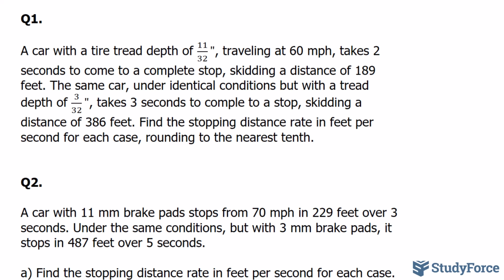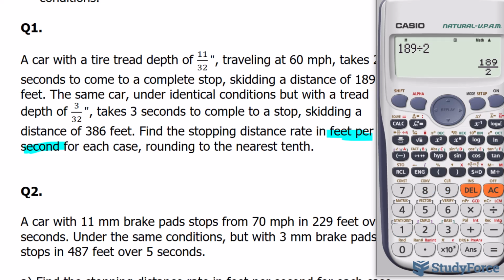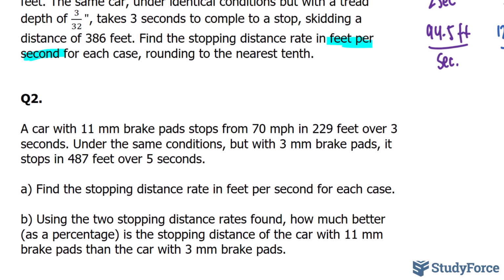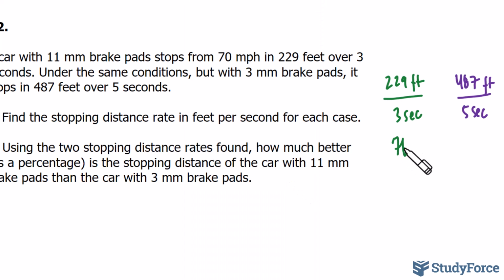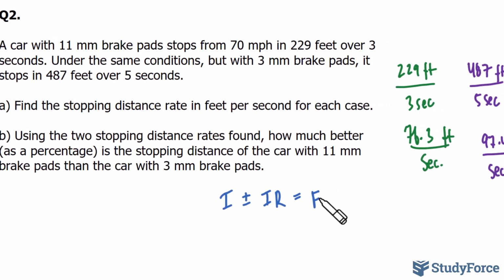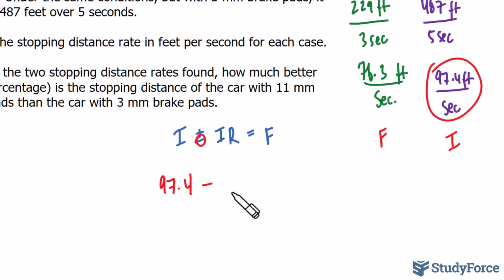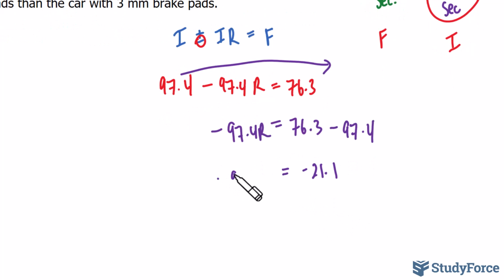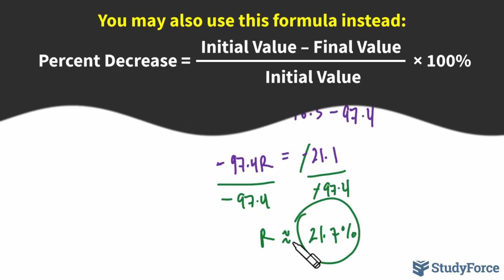Automotive Math: Calculating Stopping Distance Rates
The stopping distance of a vehicle is affected by several factors, such as tire tread wear, brake pad wear, and shock or strut wear. As a service technician, understanding these factors helps you ensure a customer's car is safe to drive in all conditions.

Q1.

A car with a tire tread depth of 11/32 ", traveling at 60 mph, takes 2 seconds to come to a complete stop, skidding a distance of 189 feet. The same car, under identical conditions but with a tread depth of 3/32 ", takes 3 seconds to complete a stop, skidding a distance of 386 feet. Find the stopping distance rate in feet per second for each case, rounding to the nearest tenth.

Q2.

A car with 11 mm brake pads stops from 70 mph in 229 feet over 3 seconds. Under the same conditions, but with 3 mm brake pads, it stops in 487 feet over 5 seconds.

a) Find the stopping distance rate in feet per second for each case.

b) Using the two stopping distance rates found, how much better (as a percentage) is the stopping distance of the car with 11 mm brake pads than the car with 3 mm brake pads.